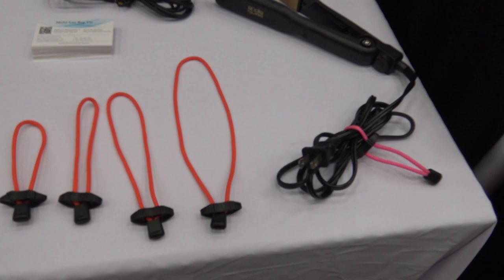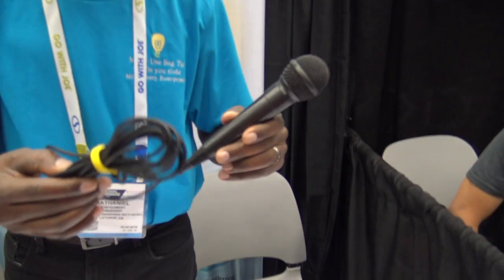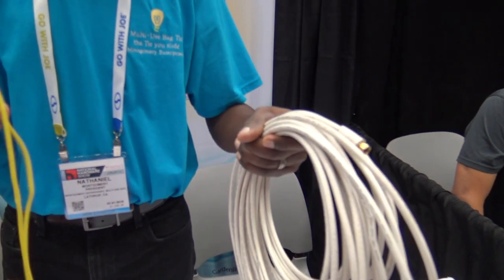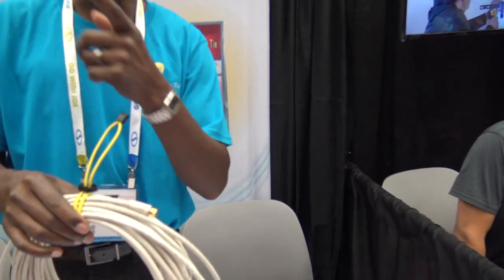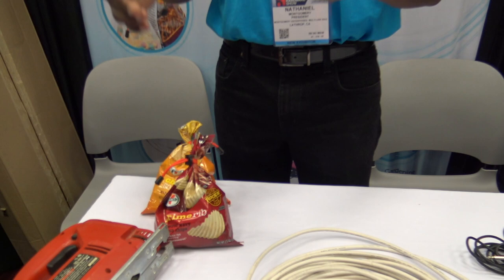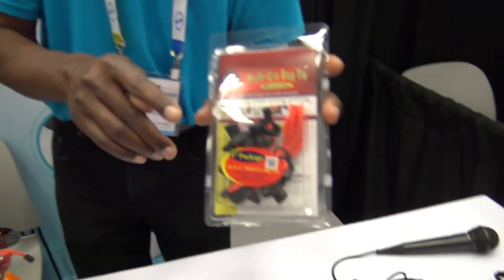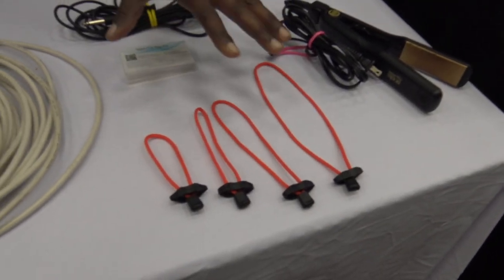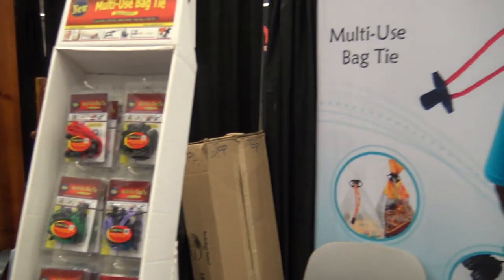Control Those Cords and Cables with Multi-Use Bag Ties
Quantity of 8 Multi-Use Bag Ties, 2 of each size; 4", 6", 8", 10"  Designed to help keep bagged foods and snack items fresh longer, electrical cords of all sizes, neat orderly and safe.